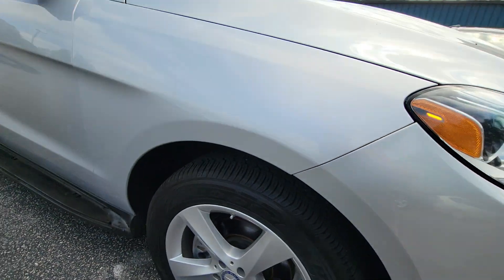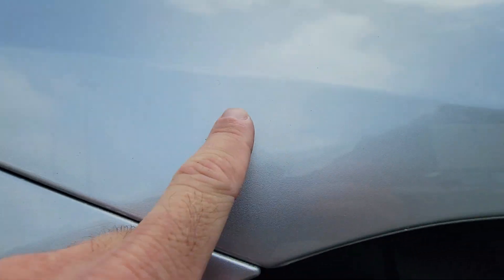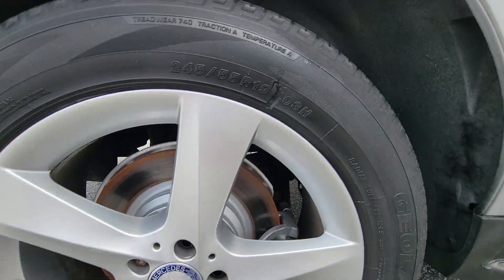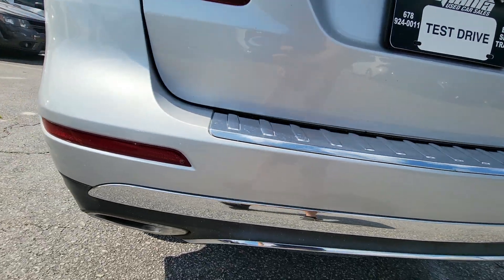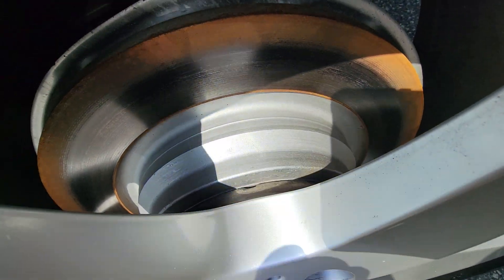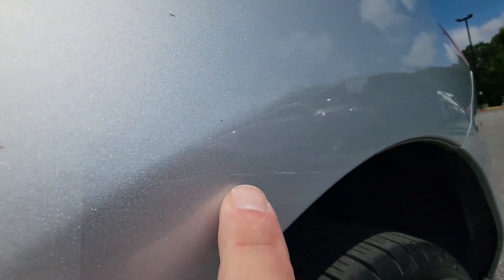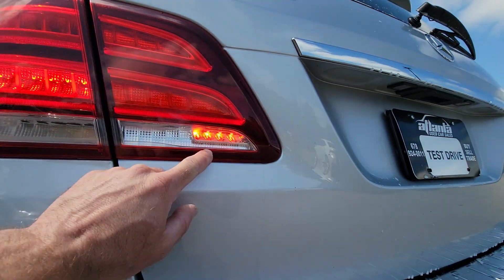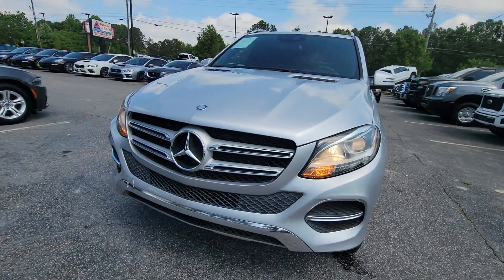2017 Mercedes Benz GLE 350 Video 2 exterior view pre-purchase inspection clip 2 by Karcheckz Atlanta